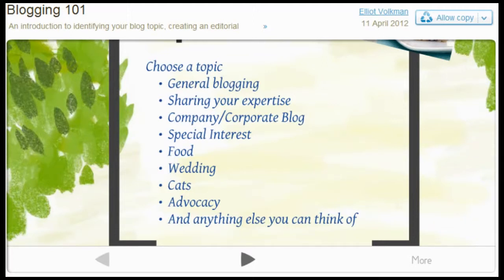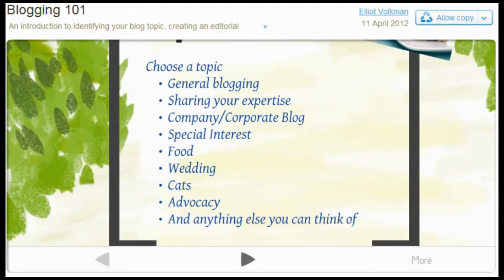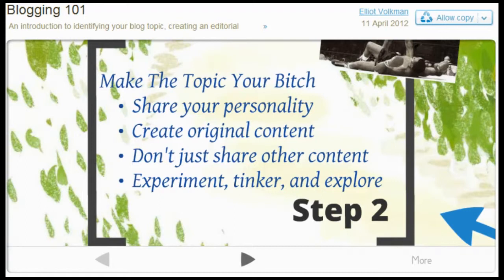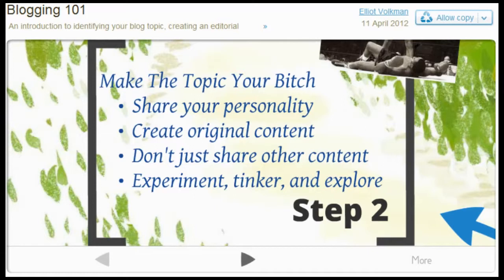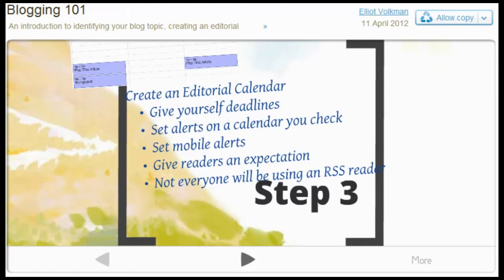Blogging 101: Choosing a topic, creating an editorial calendar, and finding a community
During the first of four sessions in the blogging 101 course through the University of Reddit, we covered how to choose a topic, creating an editorial calendar, and finding a community of bloggers. Have questions or need help picking a topic?